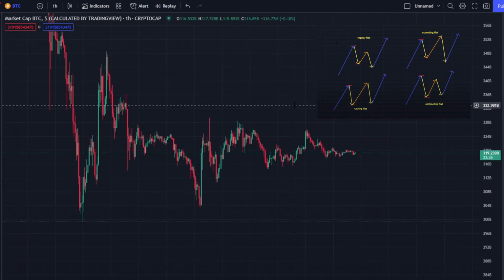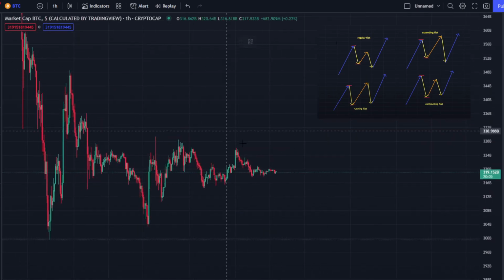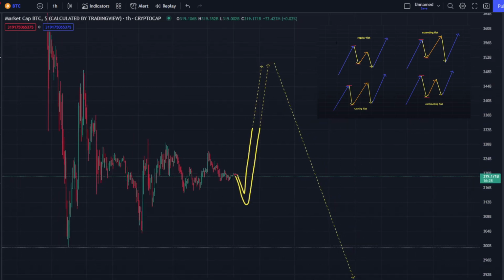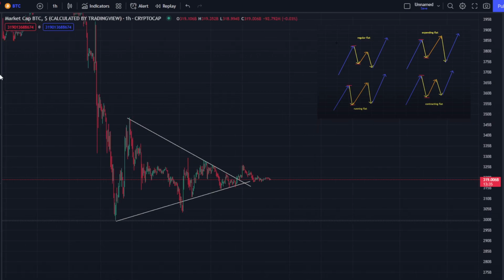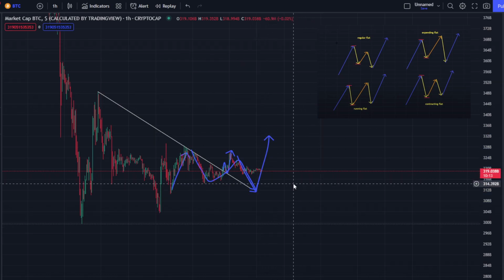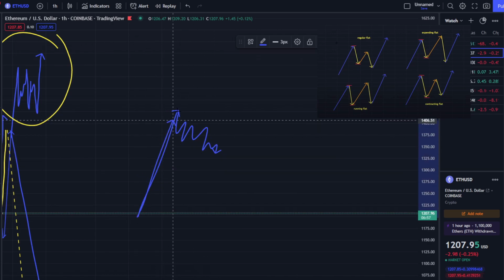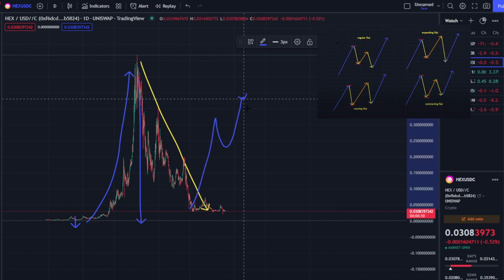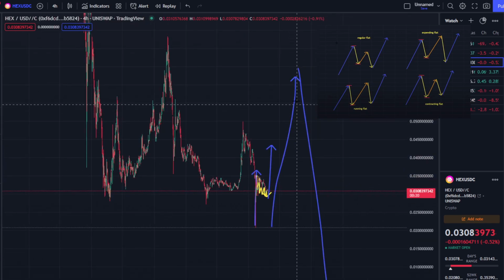BTC & ETH UPDATE - HEXUSDC - WAVE THEORY - 2022-11-19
Here's another update video about bitcoin and ethereum but I'll tell you right now, the move is pretty slow. And like I said in the last videos, the more it's slow, the more we will retest the lows one more time before going up. To make it simple, we want to see an impulse move that will be shown in the bigger timeframe and a correction for that impulse. What we don't want to see is a move that gives us a correction for the drop that happened last week. If that's the case, it means that we will be getting another impulse down in the same direction compared to the other scenario that announce the possibility of a reversal. Eitherway, in this video, you'll get to see exactly what I'm looking for and the 2 scenarios that will probably happen regarding BTC as well as ETH! I also gave an analysis about HEX since someone asked it for it, so don't hesitate to let me know about moves you want me to forecast.